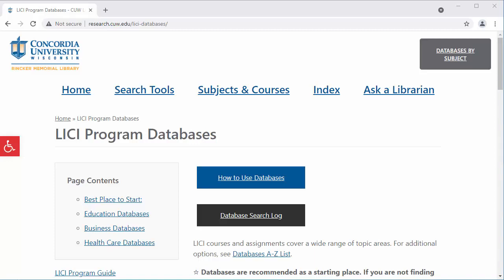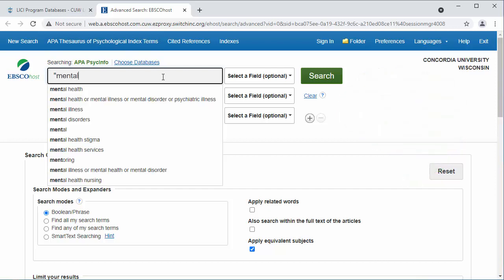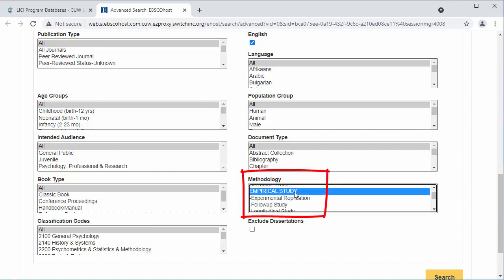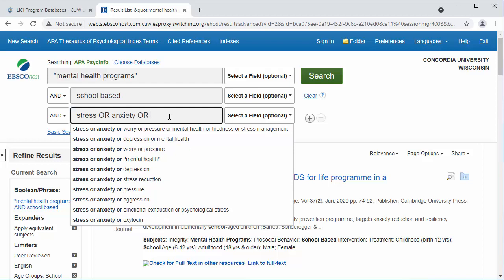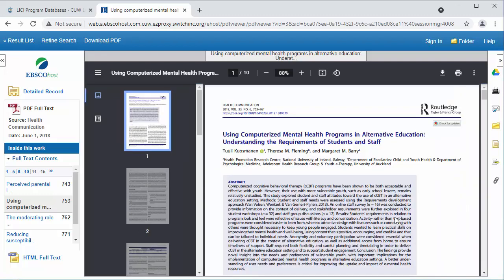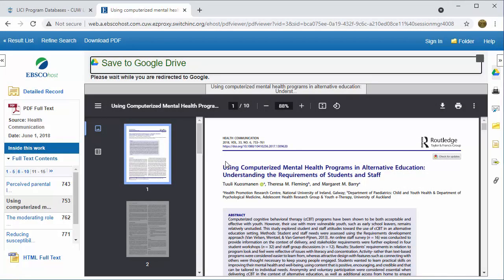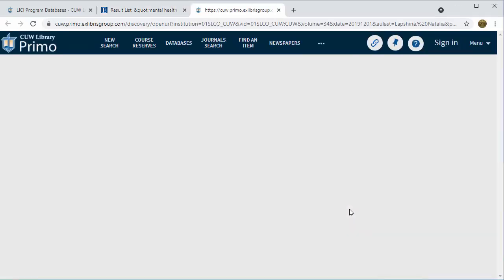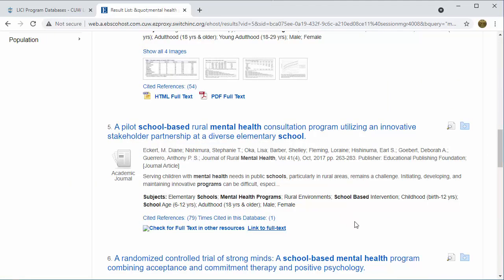LICI Program Pre-Residency Assignment Video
0:00 Introduction
0:13 PsychINFO & Library Databases
0:28 Creating a Search
1:46  Reduce and Improve Search Results
2:18 Get PDFs of Articles
3:41 Get Linked Article PDFs
4:37 Articles with no online PDFs
4:53 Troubleshooting Browser issues